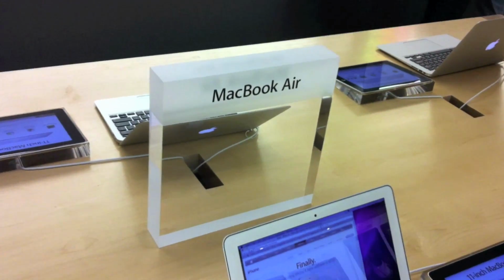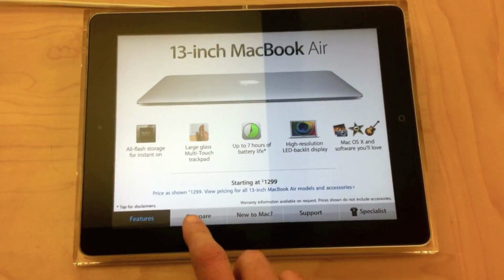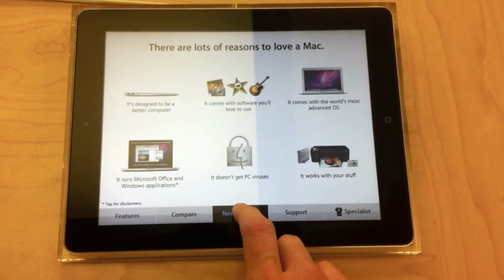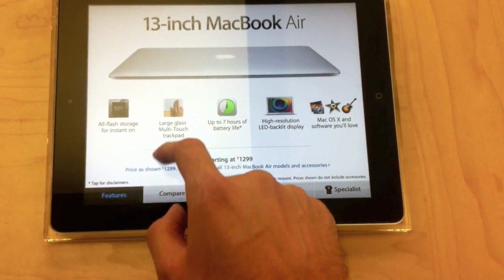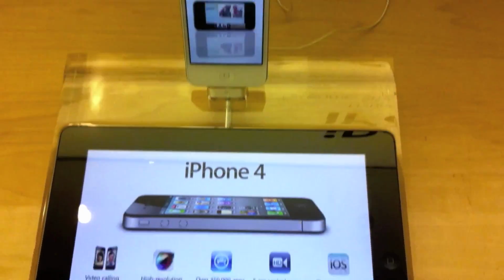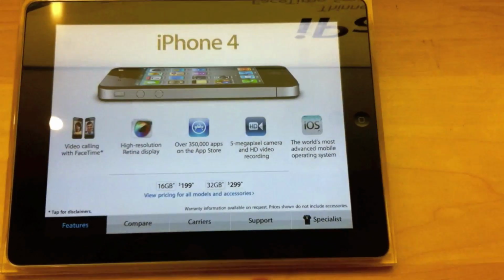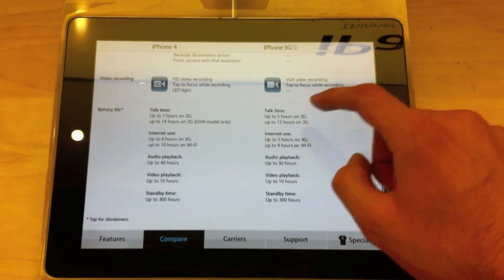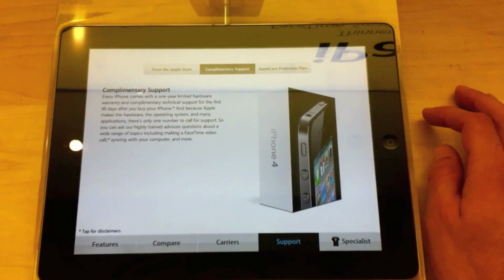Apple Store 2.0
I went to my local Apple Store (Orlando, FL) to check out the new iPad additions for the Apple Store 2.0 Upgrade and give a little walkthrough.

Also, I give my thoughts on this new upgrade and how difficult it used to be to track down and Apple Store employee, but now with these upgrades that should fix the issue I've always had at the Apple store.